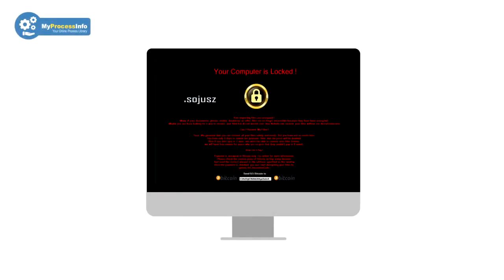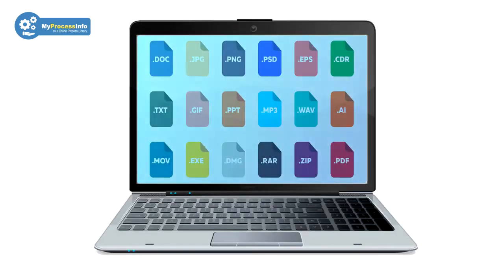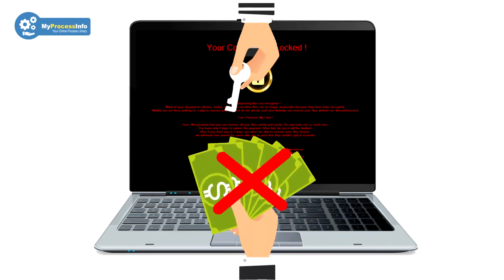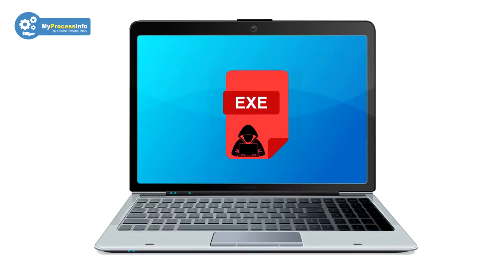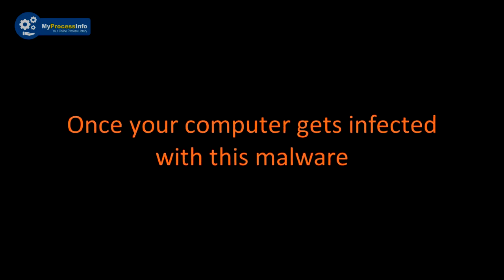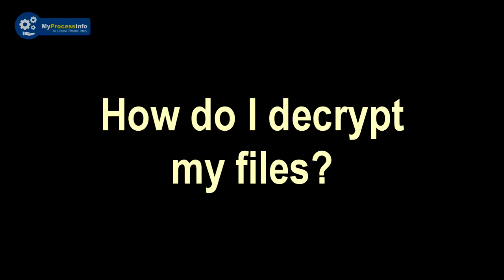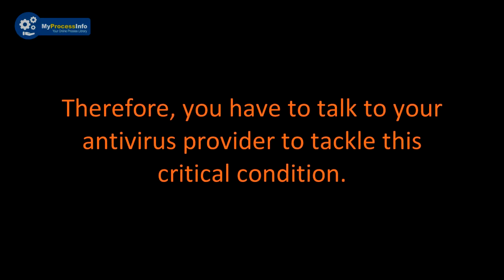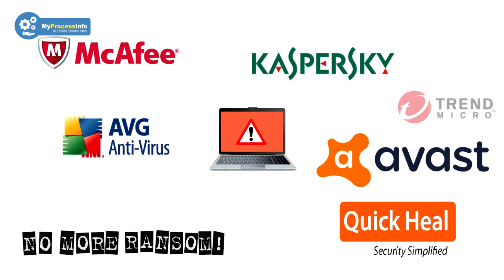Sojusz ransomware (.sojusz) virus. [Is ransomware decryption possible?]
Is sojusz ransomware (.sojusz) virus removal and decryption possible.In this video, you will see the truth of the sojusz ransomware malware. This virus is really very hard to remove manually but you can try some free removal tool to remove and decrypt .sojusz extension files and can back your file normally.

Download and fix your problem:-